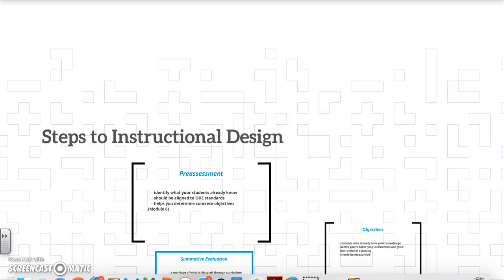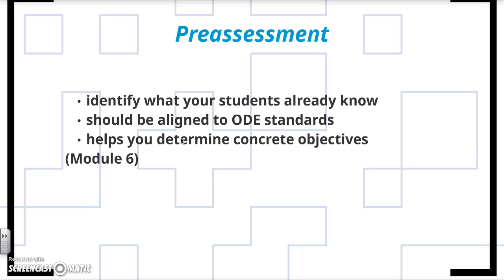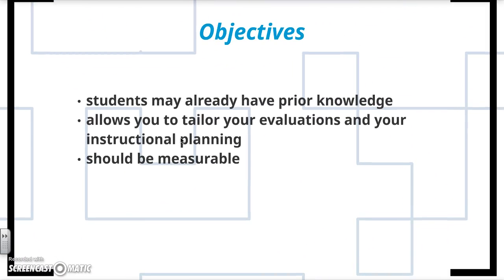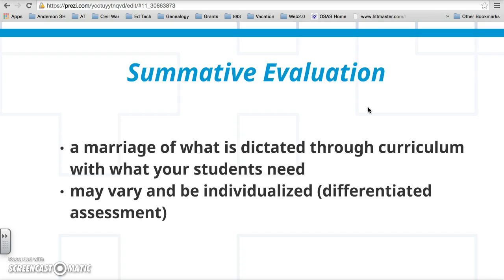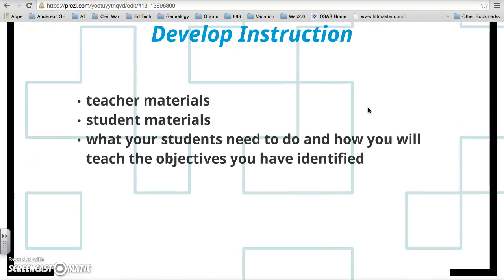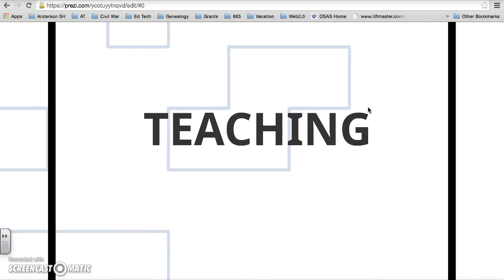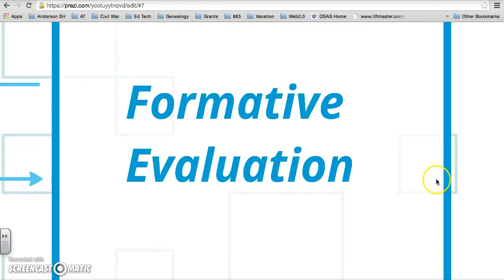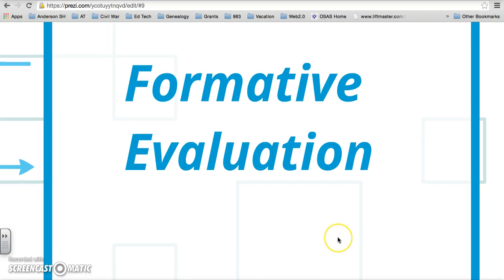Instructional Design in Teaching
A brief overview of a basic model of instructional design for teachers.